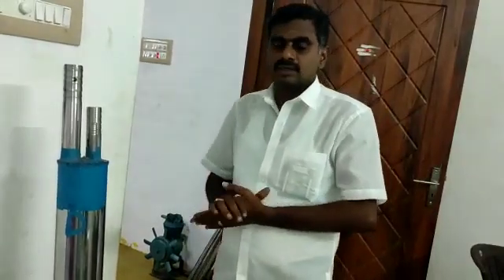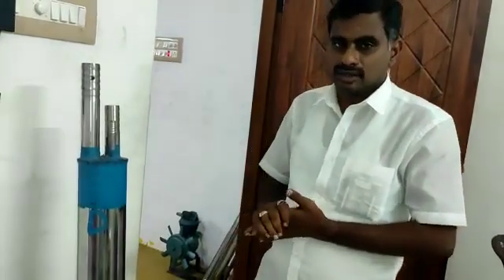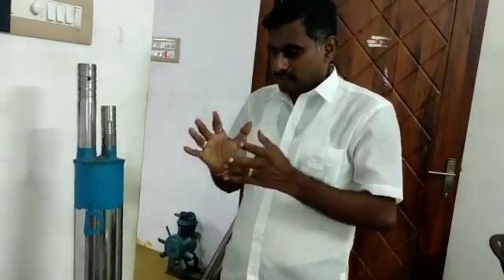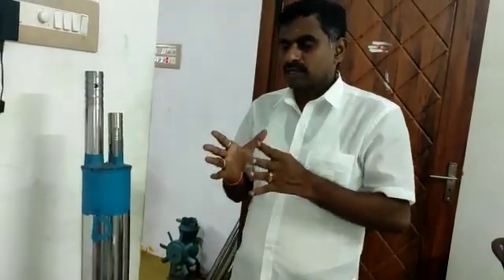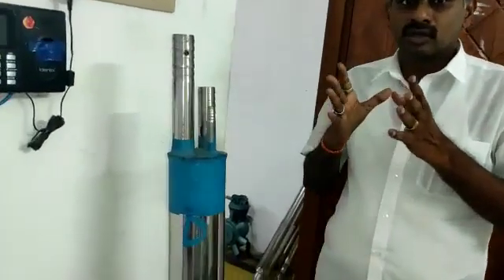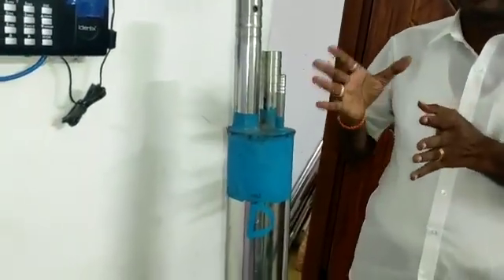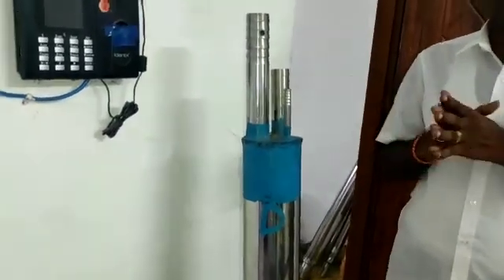SELKON SINGLE PHASE 2 HP AIR COMPRESSOR WATER FLOW - ENGLISH KANKEYAM - 9655321216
SELKON FOOT VALVE - double pumping
1.     Double Times Water Pumping from Compressor based Bore well
2.     Alternative to Bore well Submersible Motor
3.     It has increase your water pumping capacity by Twice.
4.     It is equal to bore well submersible motor pump
5.     Low cost and high water pumping
6.     No motor coil burning issues
7.     No salt formation in pipe, because no water Sterling
 8.    No load to motor because constant pressure Pumping water.

Customer: Mr. Shivakumar, Teacher, Olapalayam, Kakeyam, Tiruppur District.
250 feet borewell, and 2 HP motor and Air Compressor and Two 1.0 inches water pipe.
2.0 inches water is delivered as per customer statements.